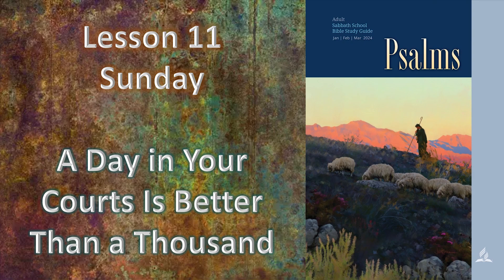sabbathschool Longing for Zion. Lesson 11. Ben Feagan & Alex Golovenko